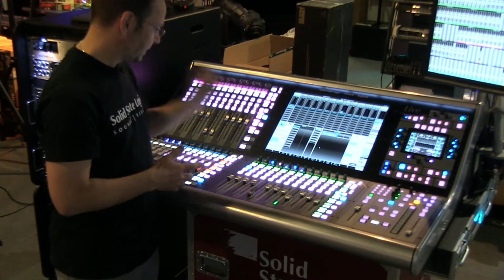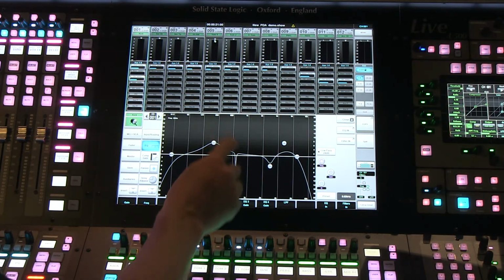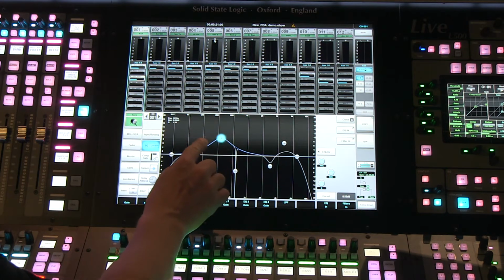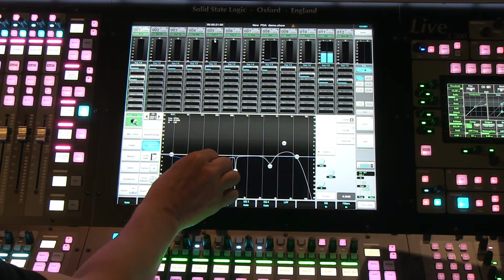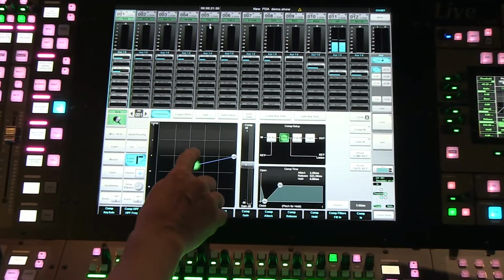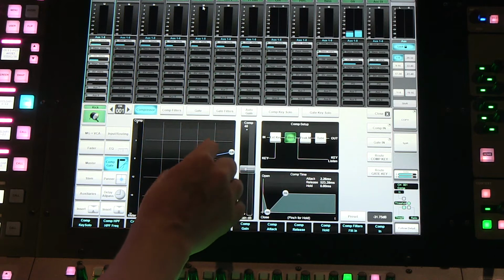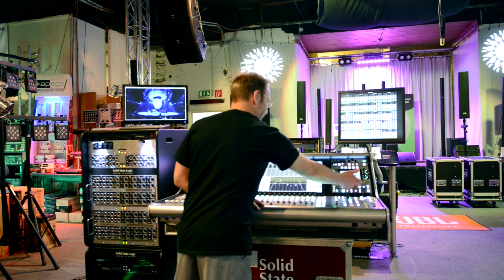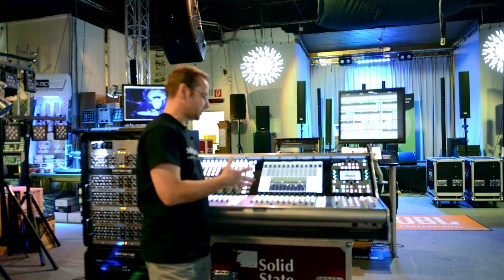SSL Live - Vorschaubericht zur Roadshow in Deutschland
Jason Kelly von SSL präsentiert das SSL Live-System. Die Aufnahmen entstanden während des Aufbaus zur Roadshow-Demo in Hamburg in der PA-Abteilung von Just Music.